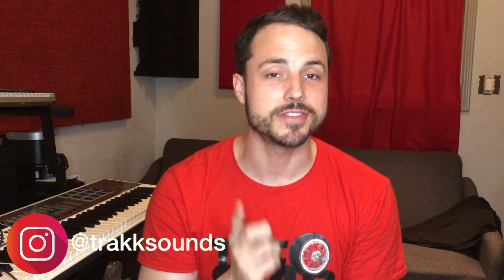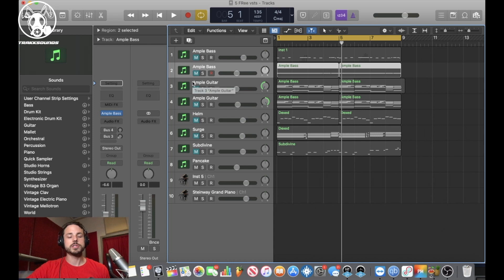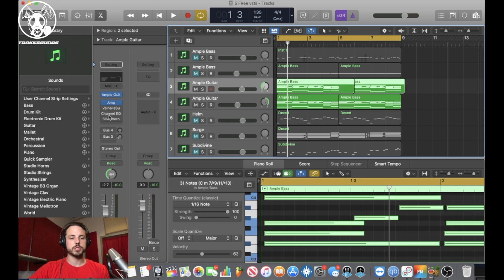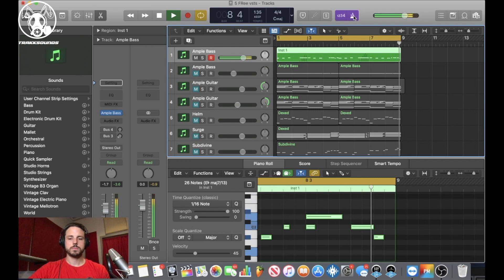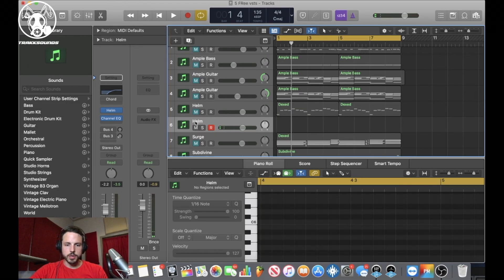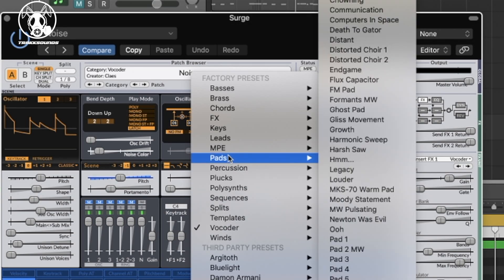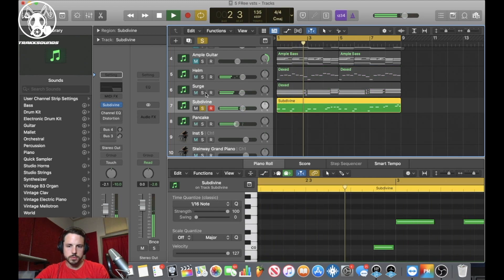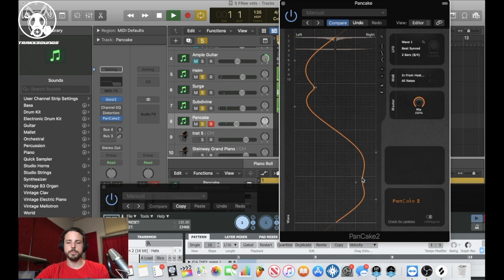5 Best Free VSTs for Music Producers in 2021 (Logic Pro X, Fl Studio, Ableton Live, etc)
5 Best Free VSTs for Music Producers in 2021 (Logic Pro X, Fl Studio, Ableton Live, etc)

In today's breakdown, I talk about 5 Free VSTS that will help you make better beats! We all know better sounds means better beats. I use Logic Pro X during this tutorial but any DAW will work with these VST's (FL Studio, Ableton Live, Studio One, etc)

Release your music to Spotify, Apple Music, Tik Tok, and more for CHEAP!!! Sign up with DistroKid

Links to some of my equipment 🎹
KRK Rokit 8 Studio Monitors
Yamaha HS7 Studio Monitors
Korg Microkorg Keyboard
M - Audio Axiom 61 Midi Keyboard
Neumann TLM67 Microphone
Apple Macbook Pro
Universal Audio Apollo 8 Interface
Spectrasonics Omnisphere VST
Spectrasonics Trillian Bass VST
Native Instruments Komplete
AKG Studio Headphones

Timestamps
00:00 Intro
00:45 Question Of The Day
01:30 Ample Guitar (+ Secret Melody Trick)
03:53 Ample Bass
04:54 Helm
07:11 Surge
08:46 Subdivine Lite
10:22 Bonus VST (Pancake)